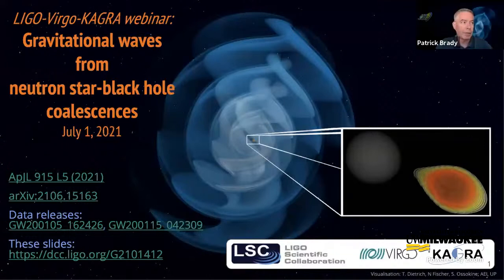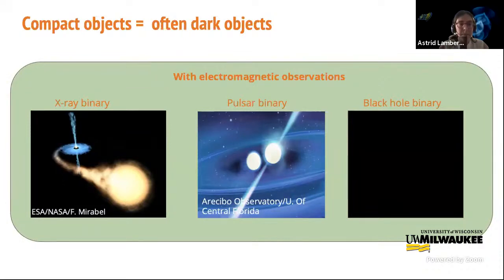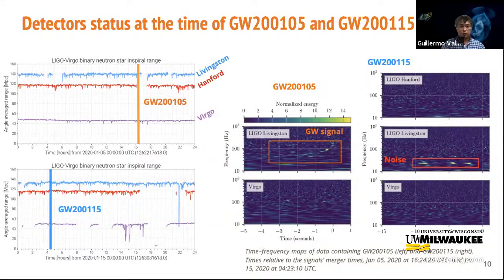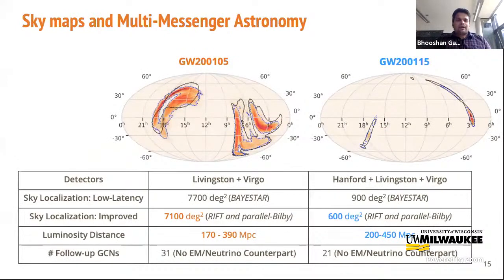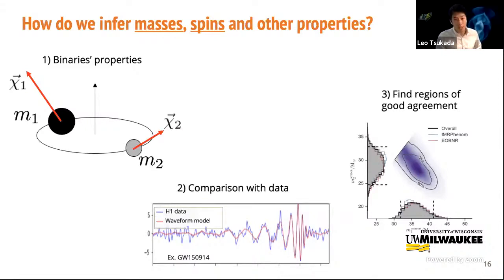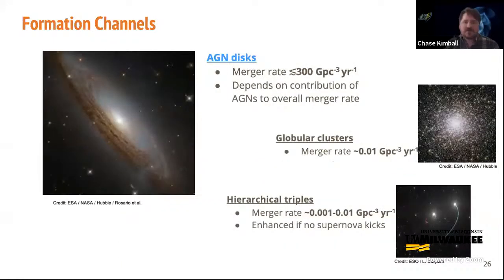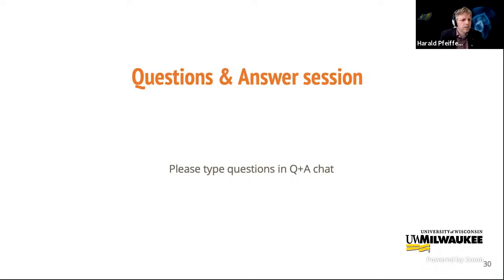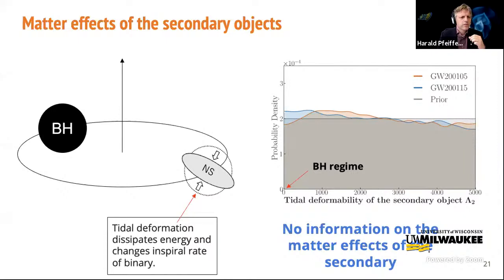LVK Webinar 08 210701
Webinar presenting results on the detection (announced June 29th 2021) of GW200105 and GW200115:  neutron star black hole binary mergers detected in January 2020. Latest results from the third LIGO Virgo KAGRA observing run